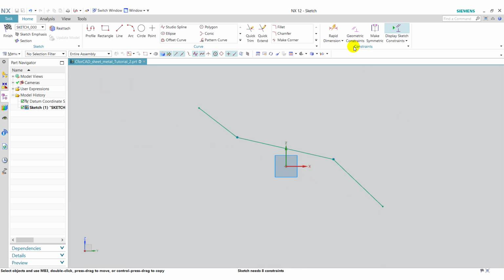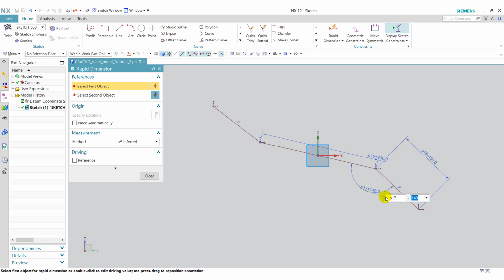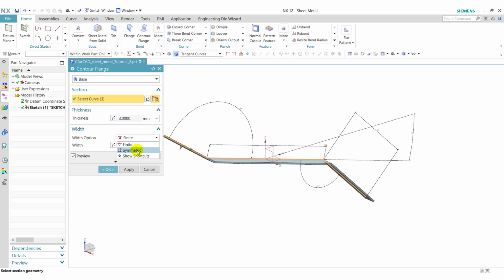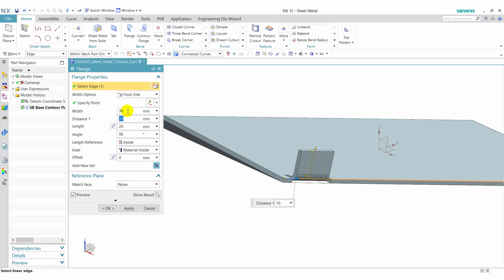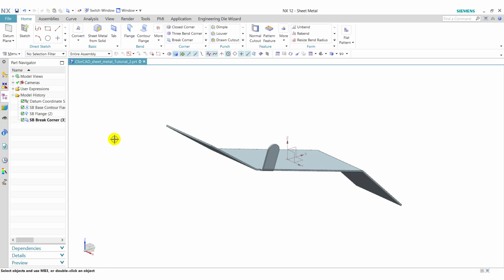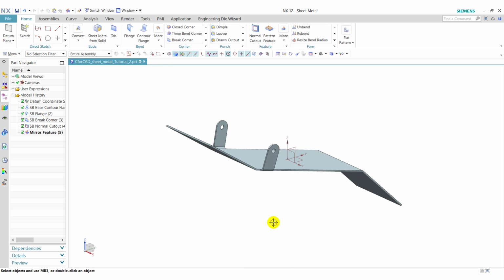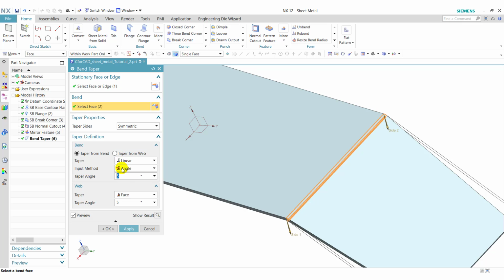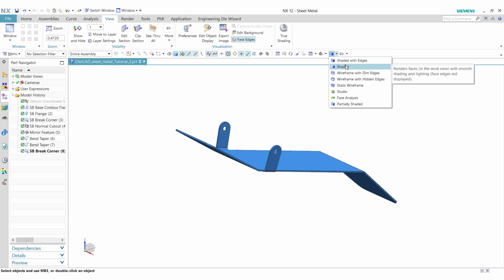Tutorial 2 | Sheet Metal Design in NX (Unigraphics) || C for CAD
In this video you will see Tutorial for sheet metal designing in NX Unigraphics Software.